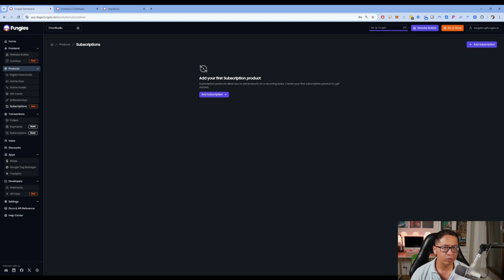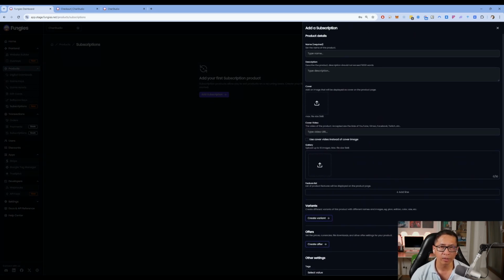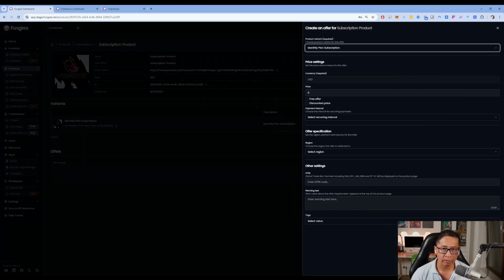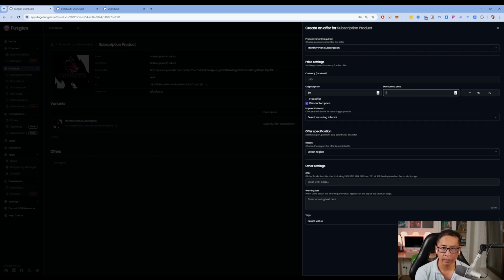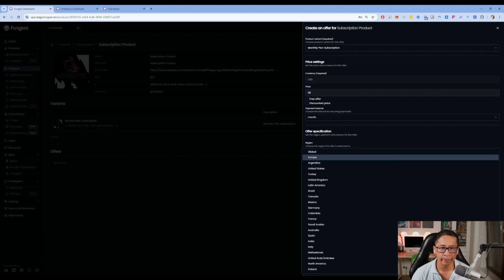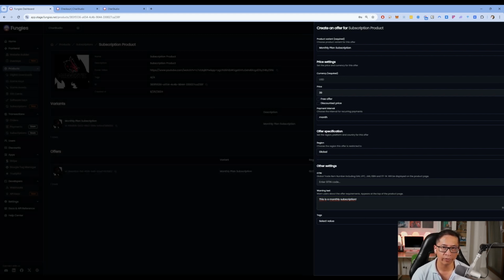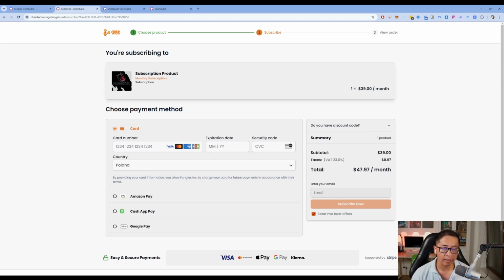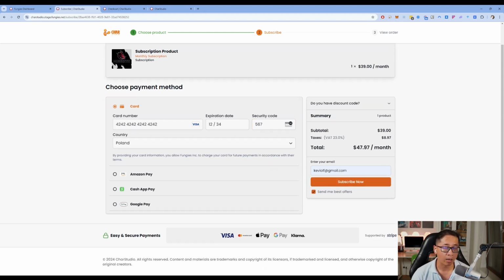How To Sell Subscriptions for your SaaS or Software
In this tutorial, we'll show you how to:

- Add a Subscription product inside Developer Dashboard
- Create Variants: different plans or time intervals of your Subscription product
- Create Pricing or Offer of the Variant: choose between daily / weekly / yearly intervals of subscription

Timestamps:

0:00 – Intro